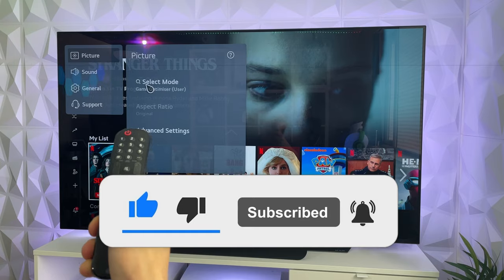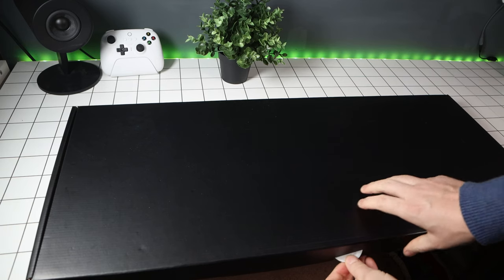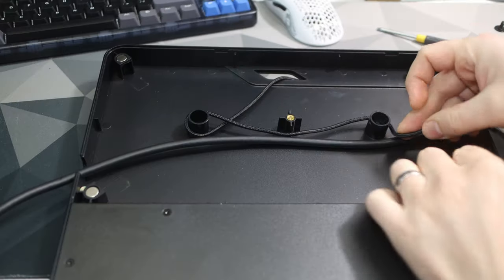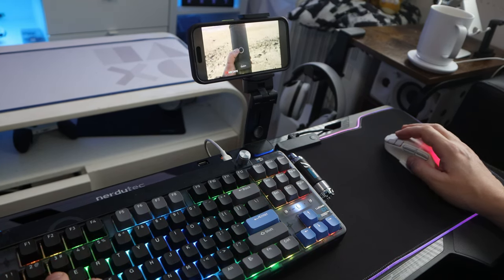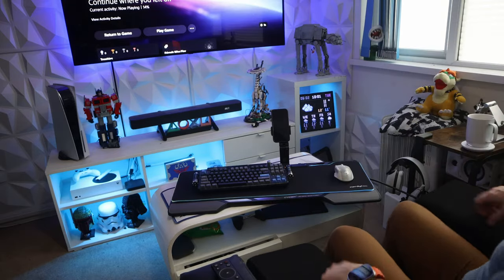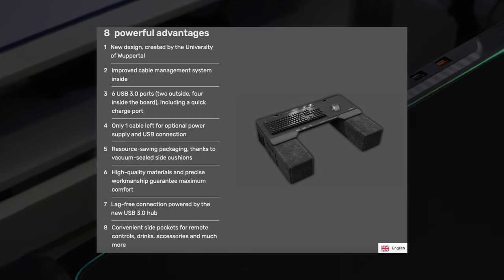Couchmaster Cycon 2 NerdyTec PERFECT for gaming on the sofa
Where to buy

What do you think of the Couchmaster Cycon 2?
Its not a new product, but one ive eventually got round to getting hold of and im very impressed.

USEFUL LINKS

Everything I use in the Main Cave

Consoles
Xbox Series X
Xbox Series S
Switch OLED
Camera
iPhone 12
Canon 6D MkII
Canon M50

Lighting
LED Lights behind TV
Hue Bulbs
Divoom Pixel Frame
Novostella RGBIC Strip
Godox SL-60W
Under cabinet spot lights

Accessories
3D Wall Panels
PlayStation Large Mousemat
PS5 External SSD
PS5 Internal NVMe
Vissles Gaming Keyboard
STM Myth BackPack

0:00 Intro
0:39 About
3:14 In the Box
1:11 The Desk and Arm Rests
2:19 How I Use It
3:14 Accessorise
3:54 Why I Love This
4:30 Other Versions
4:51 A Negative?
5:13 Summary